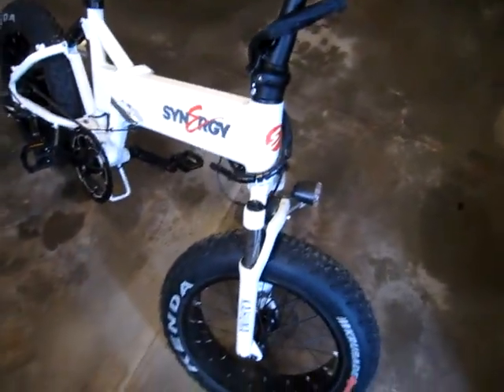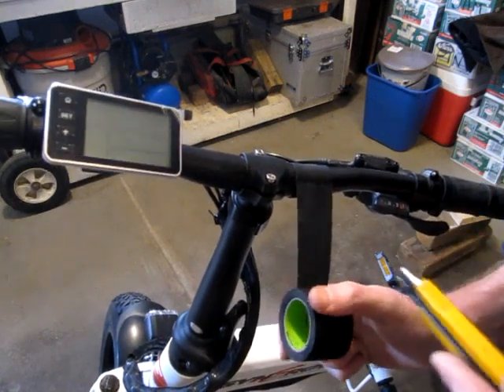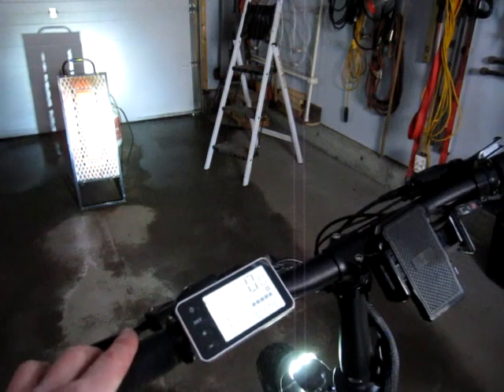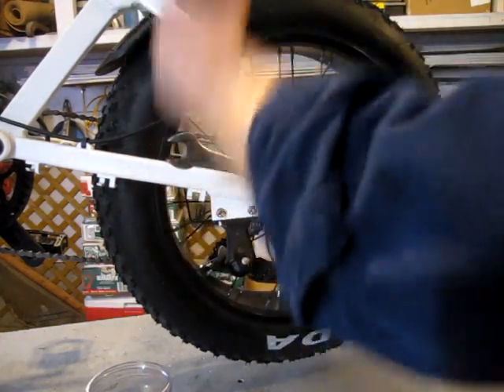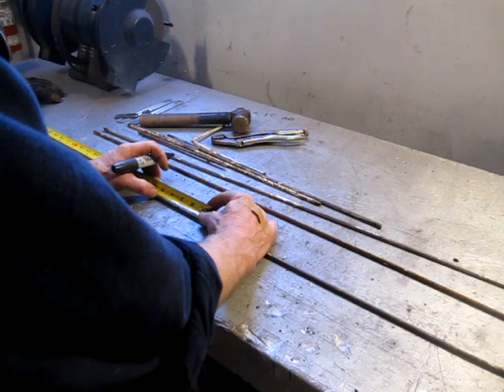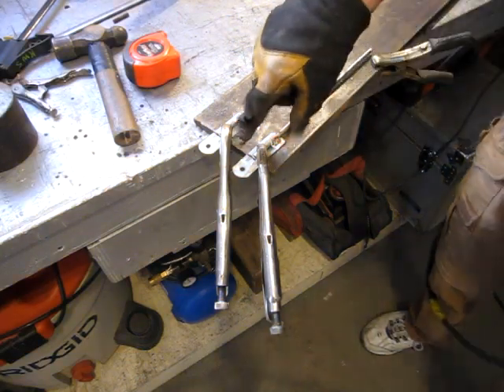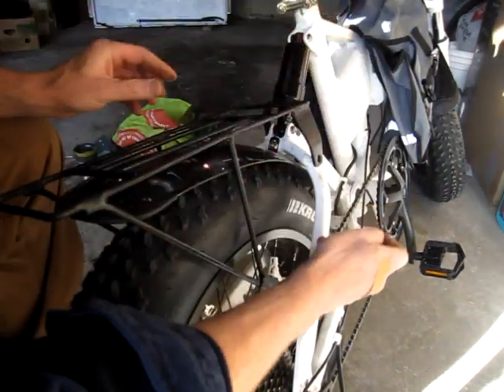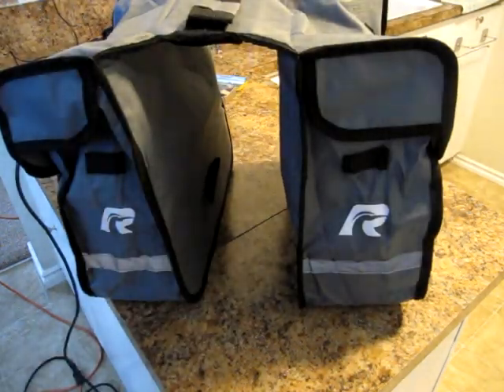Synergy Kahuna E-bike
Picked up an e-bike about a month ago, did a little tweaking and fabricated a saddle bag rack... looking forward to having some fun!